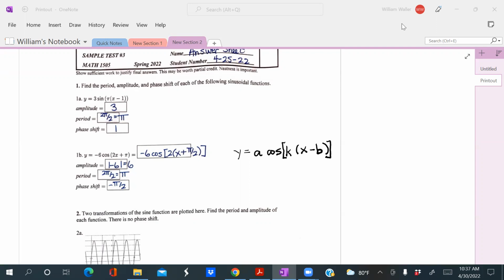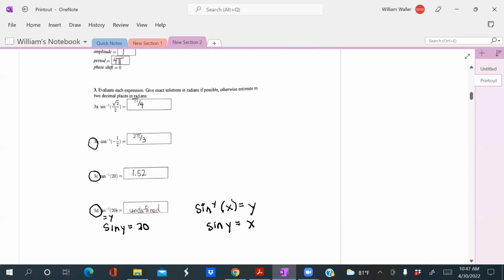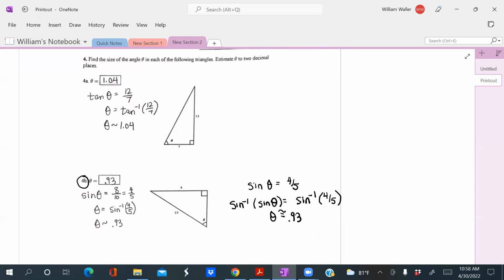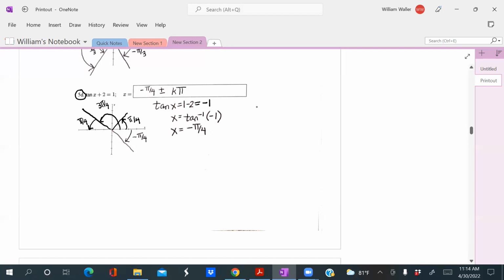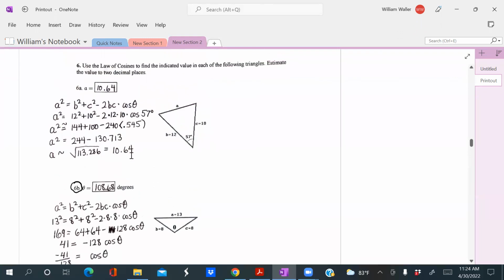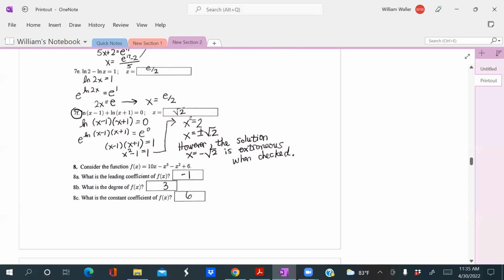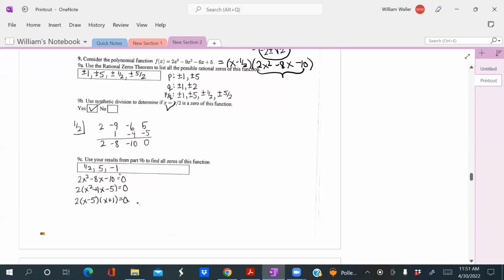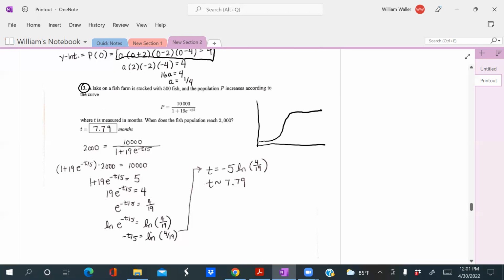MATH 1505 Test #3 Review Highlights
Problems 1b, 2a, 3bcd, 4b, 5ade, 6b, 7bcf, 8de, 9, 12, 13 from the Test #3 Sample.